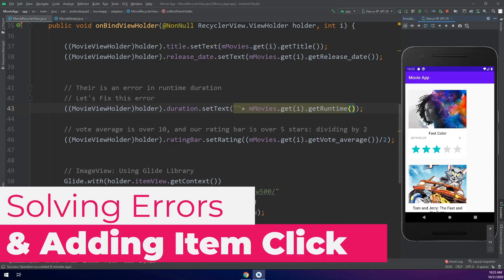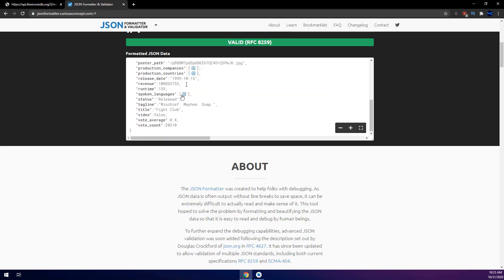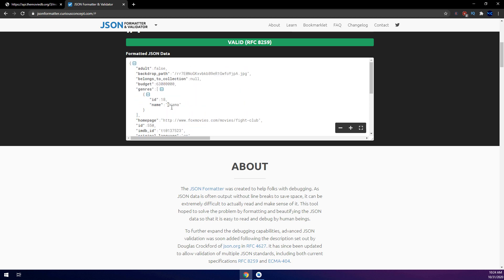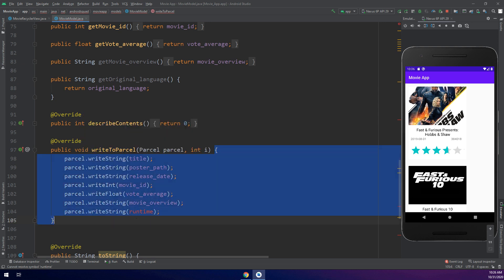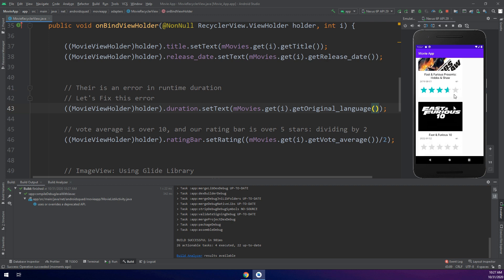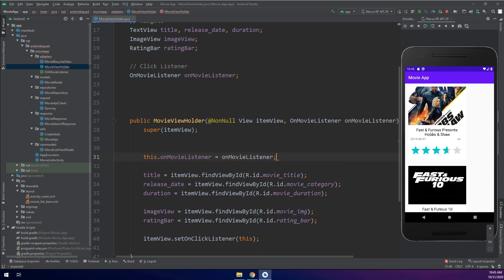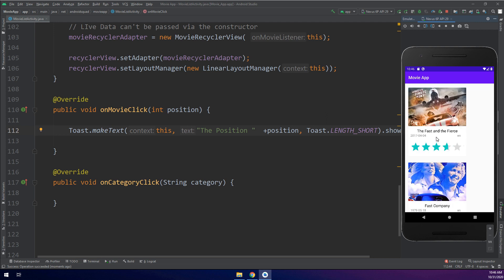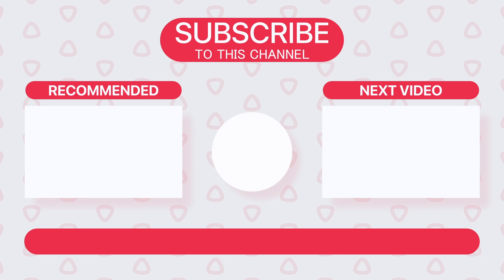REST API with MVVM and Retrofit2 #20 - RecyclerView Click Events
💥 In this video, we will create item click for our recyclerview of our app.

Here's the specifics of what you will see in the course:
✔ Singletons
✔ RecyclerView Pagination
✔ CardViews
✔ SearchViews
✔ Menus

continue making!

⭐️ TAGS ⭐️
android programming,
android development,
android studio tutorial for beginners,
android course,
android training,
android
android studio
android development
android tutorial
android (operating system)
product: android
android course
android apps
android course trailer
kotlin course
kotlin android
android studio
android tutorial
android
android studio tutorial
tutorial
tutorials
studio
android
android studio
android development
learn android
learn android studio
android tutorial